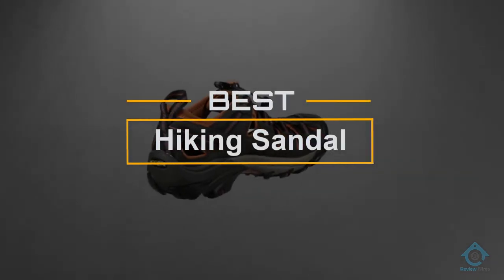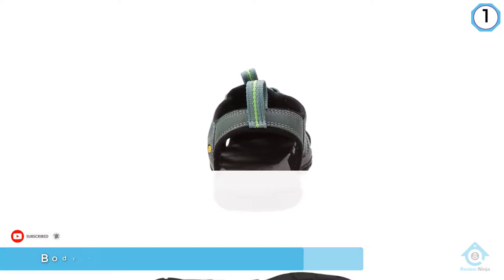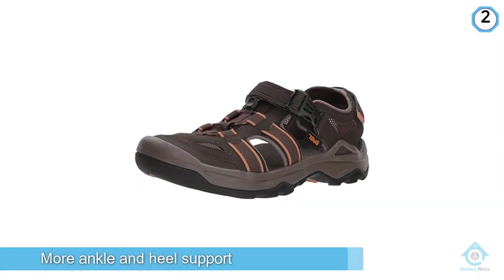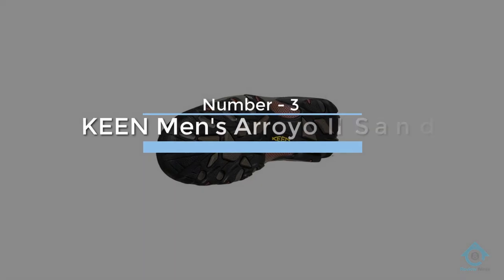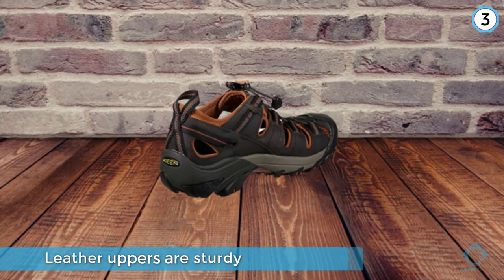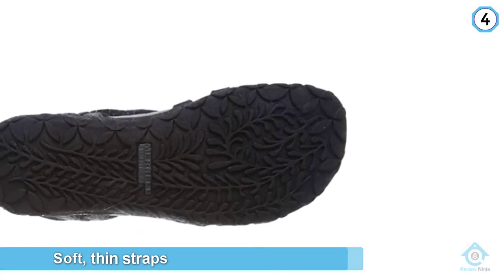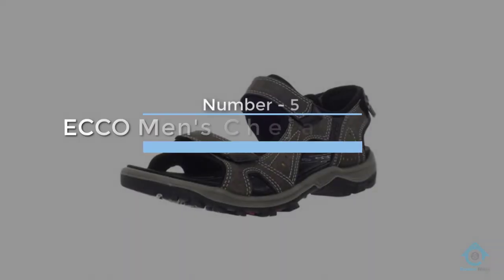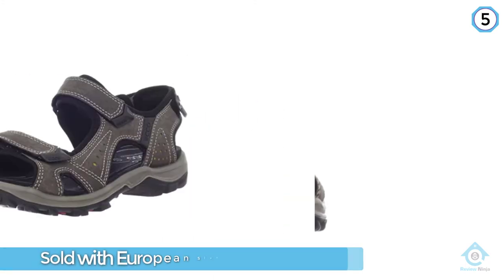Top 5 Best Hiking Sandal Review in 2022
Best hiking sandal featured in this video
0:17 NO.1. KEEN Women's Clearwater CNX Leather Sandal
1:13 NO.2. Teva Mens M Omnium 2 Sport Sandal
2:13 NO.3. KEEN Men's Arroyo II Sandal
3:11 NO.4. Merrell Women's Terran Lattice II Sandal
4:04 NO.5. ECCO Men's Cheja Hiking Sandal

What is a hiking sandal?
A Hiking sandal is designed for hiking or trekking in hot and tropical climates, usually using a robust rubber outsole, suitable for any terrain, and softer EVA or Super EVA foam insole. This type of sandal is usually shaped to support the arched contour of the foot.

What is the best hiking sandal?
It is certainly a challenge to find the top hiking sandal, can be worthy of your money. It may be easier when you have a reliable source like our channel. Because the Review Ninja team gives their Maximum effort to find the best products for you. You can be sure that your buying decision will be it's best.